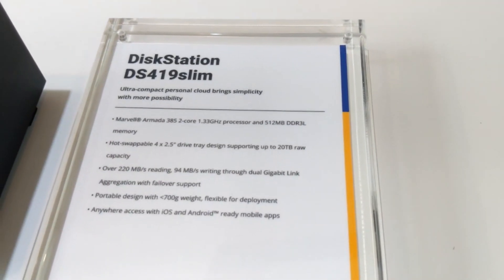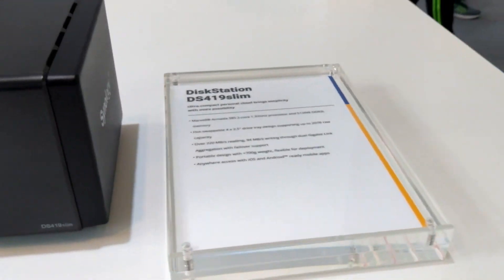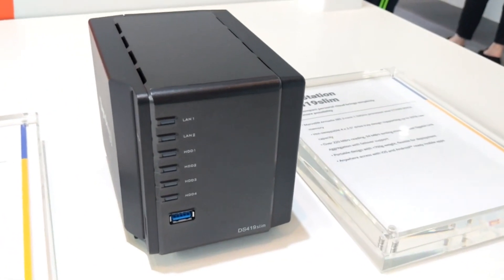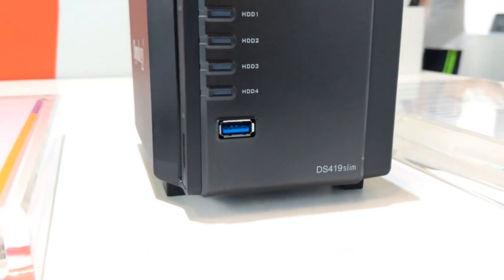Synology NAS 2019-2020 Summary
What has Synology NAS got Planned for 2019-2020?

As you would expect, Synology is being extraordinarily tight-lipped about the details, but it is worth highlighting that (much like last year's event) they are starting to be a little bit more generous with their information in the run up to the event. Here is what Synology themselves have to say at the moment:"Data lies at the core of every industry transformation. Synology provides a wide array of solutions to ensure business continuity. Join us to explore the data life cycle and discover infinite possibilities of file access, storage, and backup."They then go on to highlight information regarding their Synology Drive software (now with greater administrative control), Active Backup innovations, Virtualization growth, their router management system, their newly improved Surveillance platform with deep video analytics support and even more support for Photo/video editors on site, in the studio and in post. All in all, this is a lot of focus on the key building blocks that made their 2018/2019 series a huge success, as well as re-investing in key audience demographics. We have still yet to get our hands on a demo of the DVA or Dual Controller Storage solutions, but from what we have seen from the tech demos, it is certainly worthy of your attention.

Want to sign up to PLEX for free? Sign up for free today by using this

Alternatively, you can sign up to PLEX Premium for FULL Media Support

Did you enjoy the video? Find it helpful? Want to hear more? Of course you want to...you're only human!